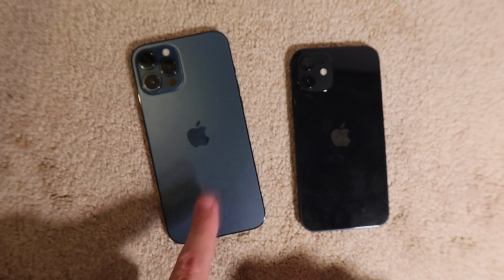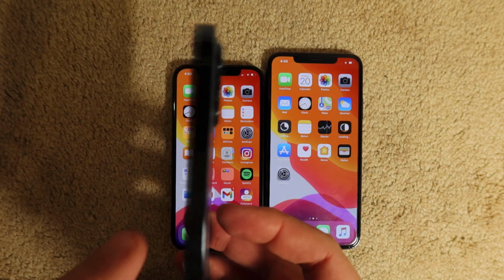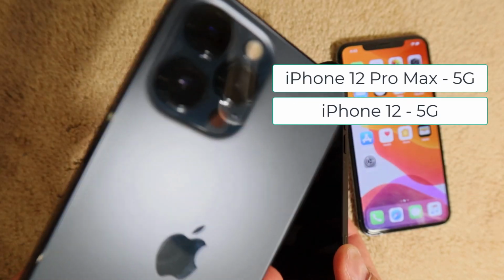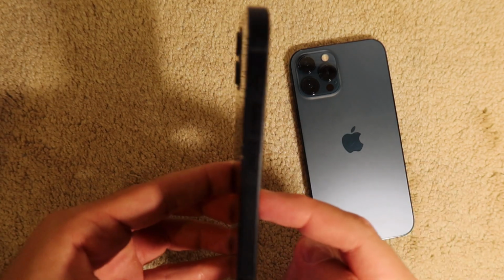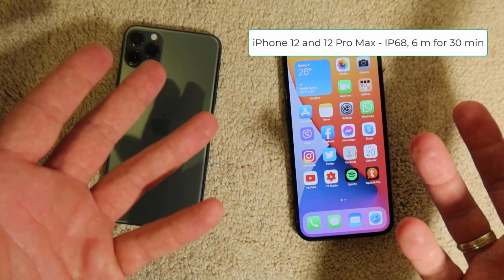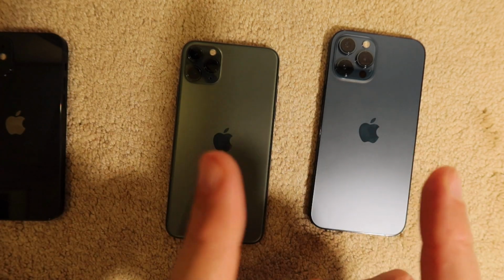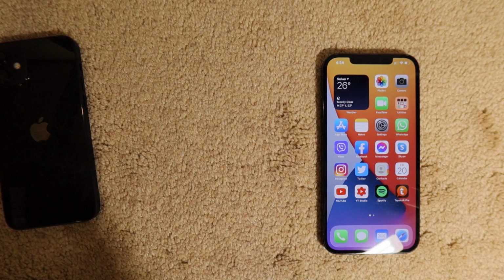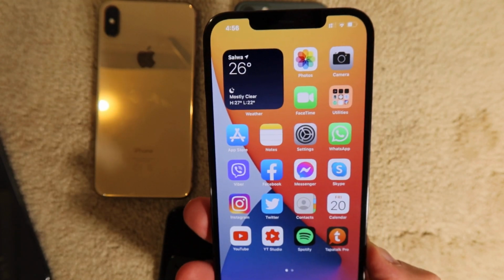iPhone 12 Pro Max has arrived - Which iPhone should you buy?!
I am very happy to announce that I bought iPhone 12 Pro Max among the first people in Kuwait and I am amazed by this piece of hardware, I am sharing few points on the phone itself and my humble advice on whether you should buy this hardware.

0:00 Intro
1:22 My honest review